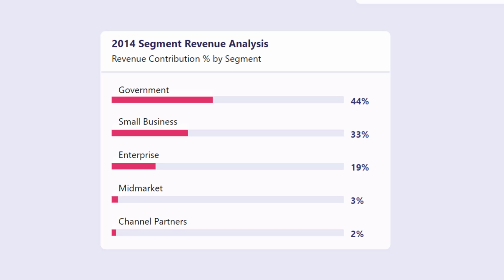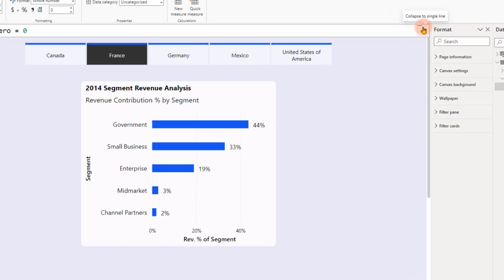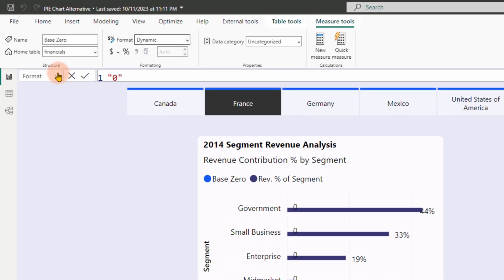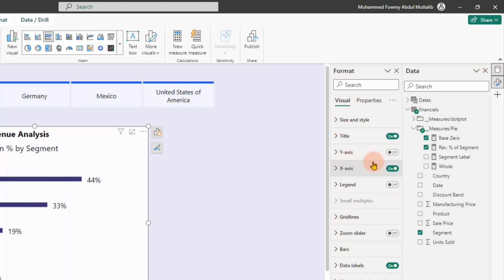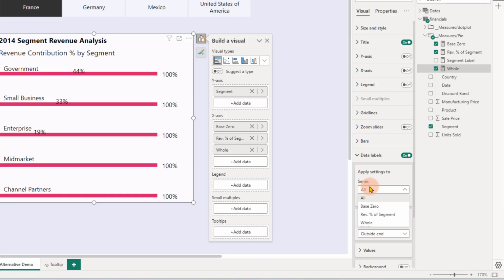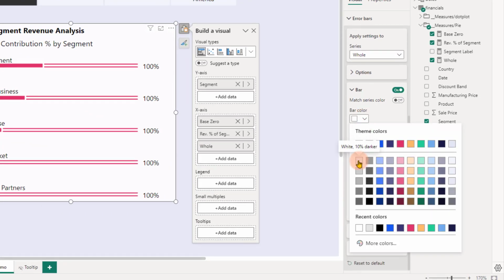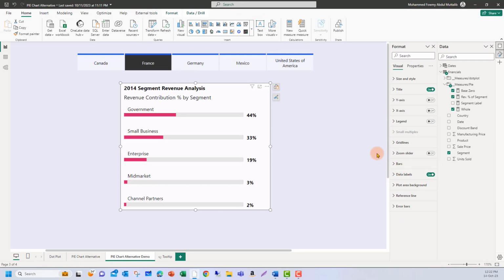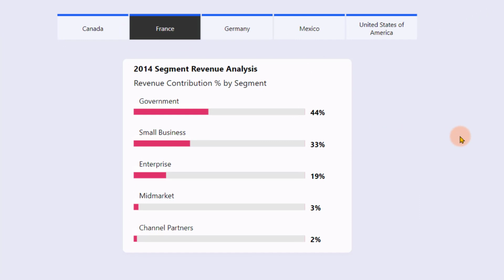Enhanced Bar Chart: A Better Alternative to PIE Chart in Power BI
👋 Welcome to ExcelFort! In this tutorial, we're going to simplify your data visualization in Power BI by showing you an elegant alternative to pie charts – the Enhanced Bar Chart. If you're tired of pie charts complicating your data story, this video is a must-watch!

In the interest of full transparency, I'd like to acknowledge the inspiration behind the trick of displaying of the category name above the series bar in this chart which I implemented with a different approach. This idea was primarily inspired by the innovative content from @HowtoPowerBI, who continually inspires creators within our community. Regrettably, I forgot to mention it in the video. I believe in giving credit where it's due, and @HowtoPowerBI deserves recognition for their ideas

⏲ Video Timestamps

00:00 The Limitations of Pie Charts
00:25 Enhanced Bar Charts to replace PIE chart
01:29 Dynamic Format String Application
03:10 Error Bars Application in Power BI
03:46 Apply Dynamic Label Measure
04:24 Finishing Touches
04:58 Conclusion
 📜 Video Script Summary
We start by introducing the limitations of pie charts and why they can make data comparison challenging. Then, we delve into the Enhanced Bar Chart, an excellent alternative. Our step-by-step tutorial includes creating a native bar chart, using dynamic format strings, adjusting labels, error bars, and customizing the visualization for a clean and informative look.

By the end of this tutorial, you'll have a sleek and effective bar chart that beautifully represents the percentage of revenue contribution by segments. If you're interested in enhancing your data visualization skills and learning more inventive ways to present your data, make sure to subscribe to our channel for more Power BI tips and tricks.